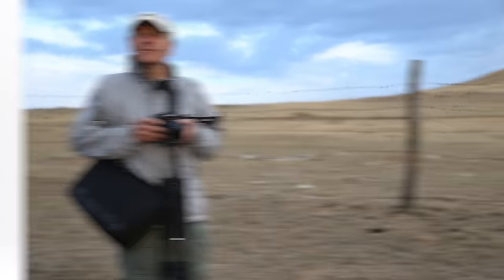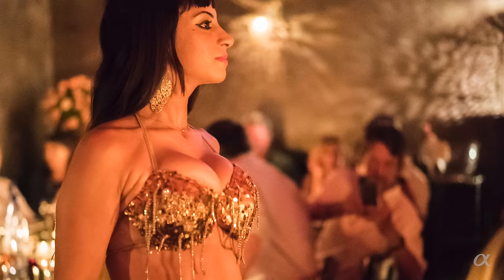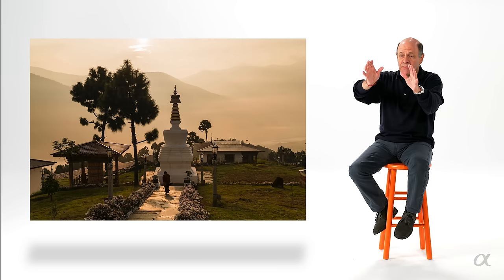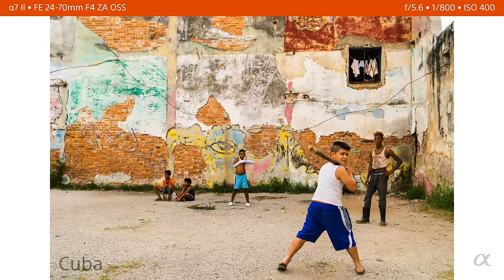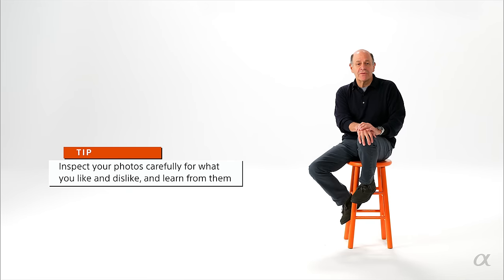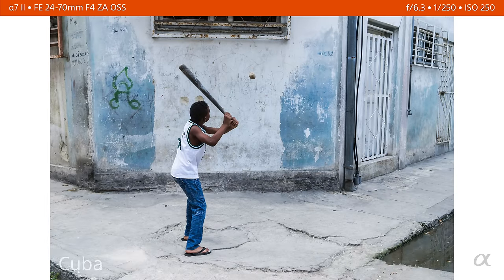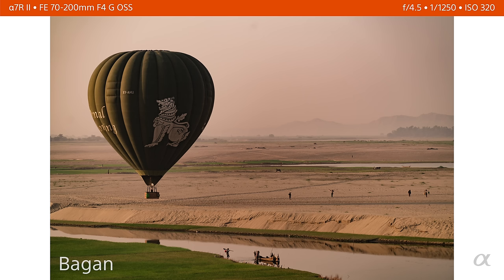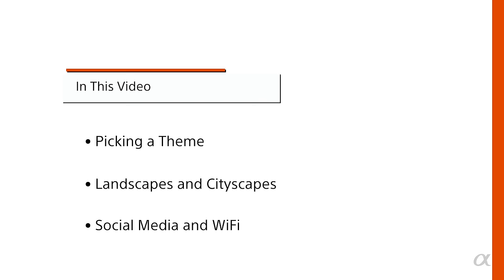“What Makes a Great Picture” with Ira Block l α l Sony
Find out “What Makes a Great Picture“ from Sony Artisan of Imagery - Ira Block -  as he walks you through a step-by-step process he’s used in his thirty three years of covering assignments around the world for the National Geographic Magazine.

Learn from the pros. In this series, join renowned Sony Artisans of Imagery, as they share their tips and experiences that will inspire and help you take your photography to the next level.